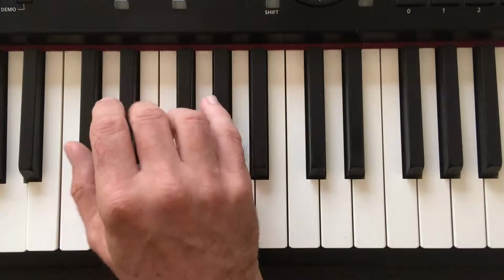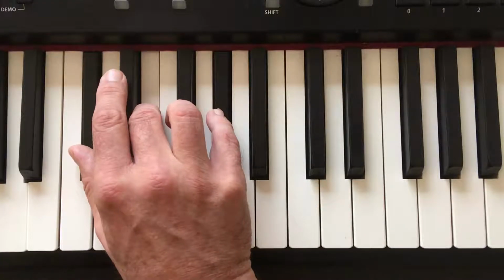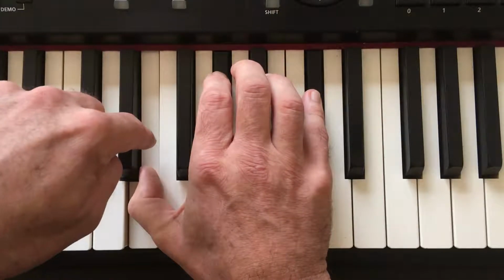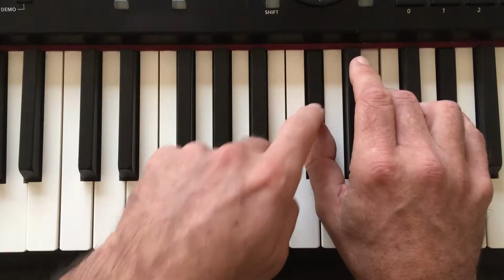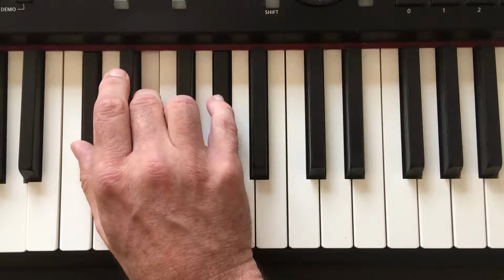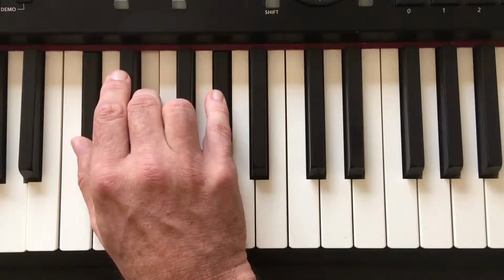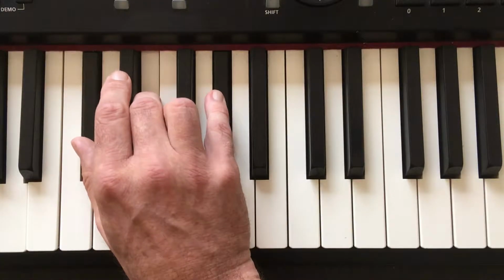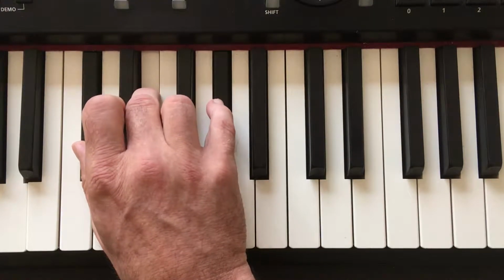C#m Piano Chord | C Sharp Minor + Inversions Tutorial + FREE Chord Chart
FREE Piano Chord Chart, FREE Chord Inversion Course, FREE Chord Symbols Chart, FREE Piano Video Lessons and much, much more free stuff…..

C#m Piano Chord | C Sharp Minor 3-note Chord (Triad) and how to do inversions of the chord.

From the chord symbol C#m we get this information:

C# is the root note - The basis that gives name to the chord
C#m is a 3-note chord - a triad
C#m is a minor chord

Because C#m is a 3-note chord, a triad, it also has three different inversions. An inversion means that once you have found the 3 notes of your chord - it doesn’t matter which note is at the top of the chord, in the middle of the chord - or in the bottom of the chord. As long as you only use the same three notes - it’s still the same chord.

C#m Piano Chord - Root inversion (Root note at the bottom of the chord): C# - E# - G#

C#m Piano Chord - 1st. inversion (Root note at the top of the chord): E# - G# - C#

C#m Piano Chord - 2nd. inversion (Root note in the middle of the chord): G# - C# - E#

C#m chord is the first chord of the X Minor Scale - Notes in the scale are: